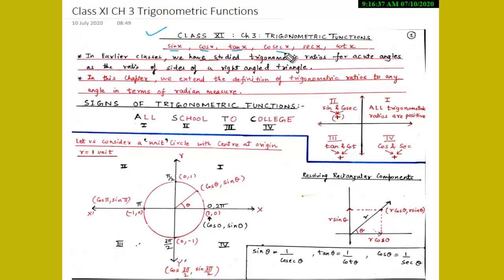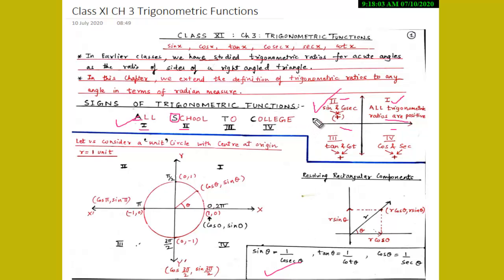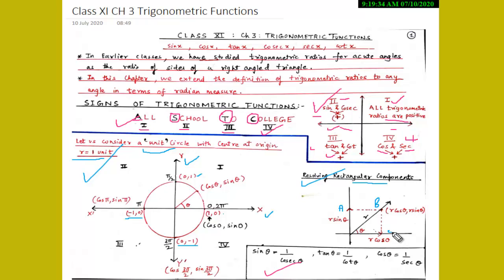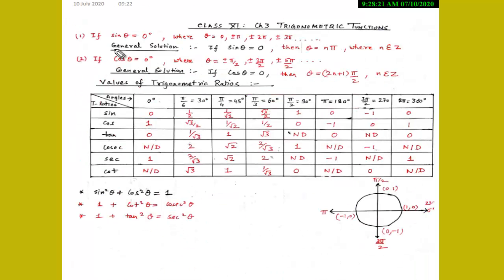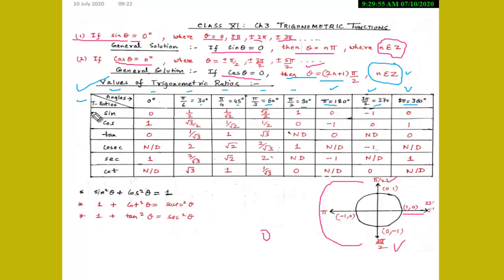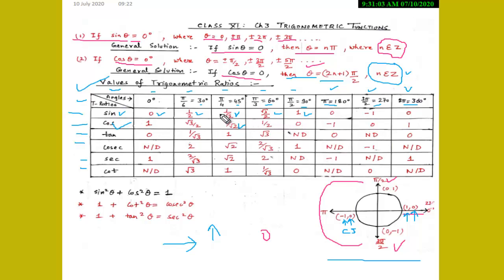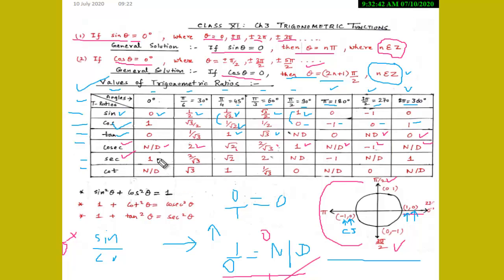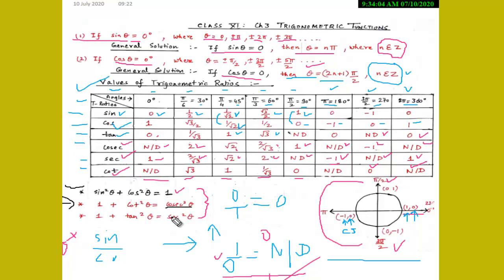CLASS XI - MATHEMATICS - CH 3 - TRIGNOMETRIC FUNCTION